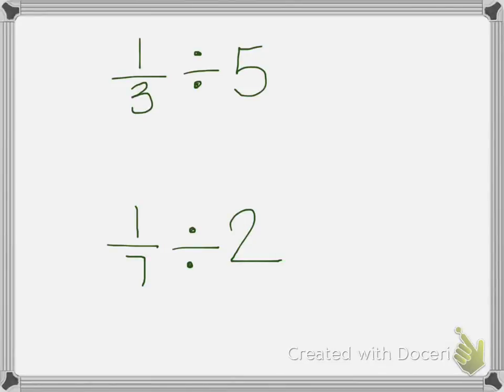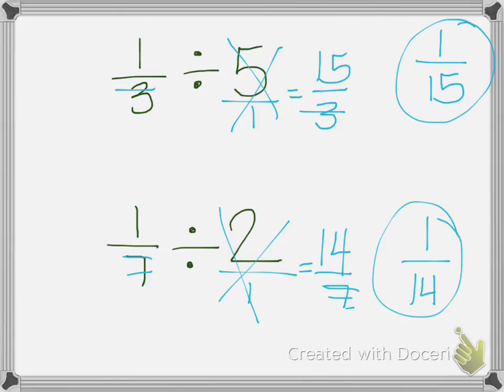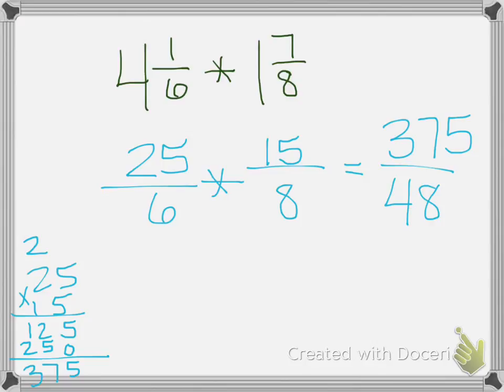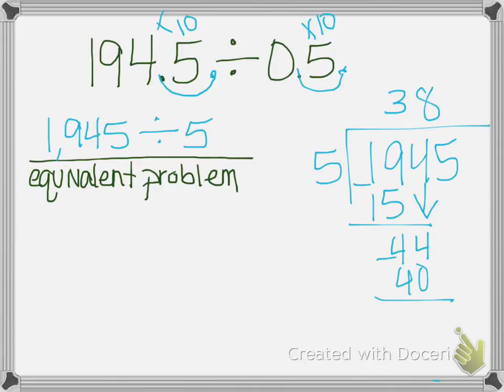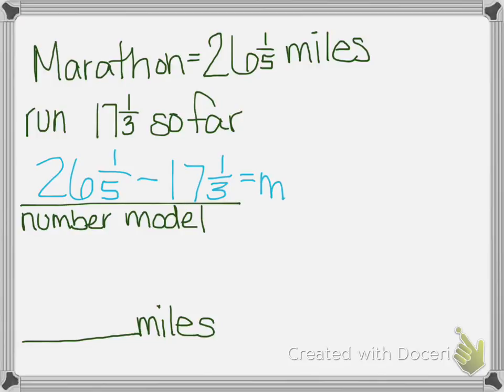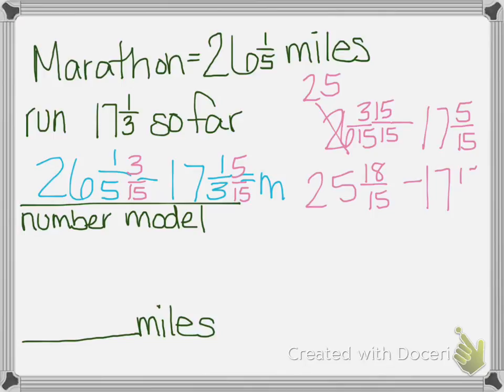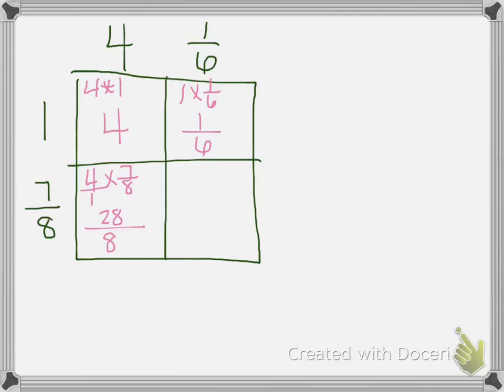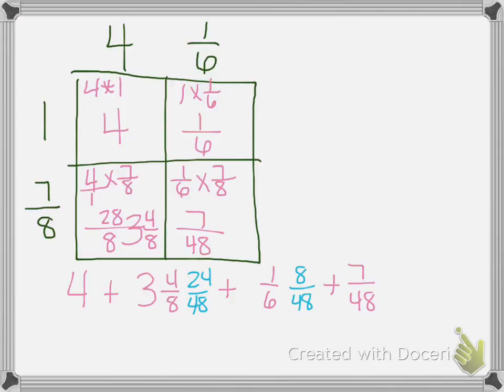Math Boxes 7-13